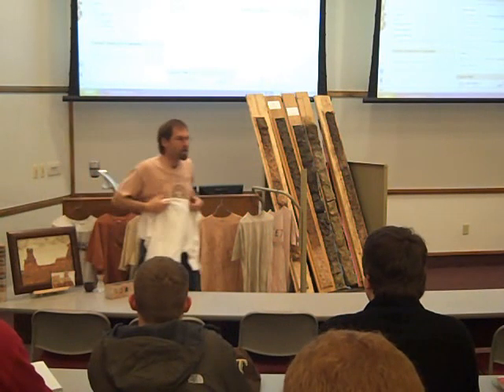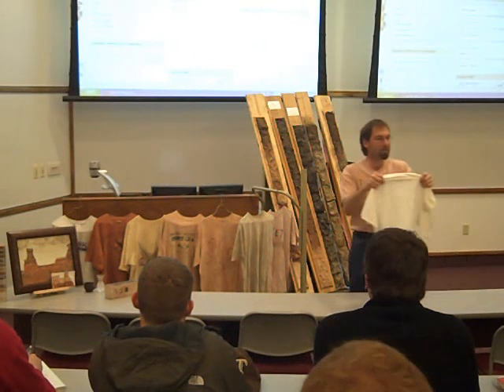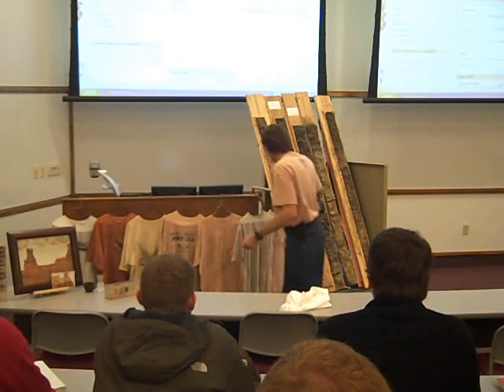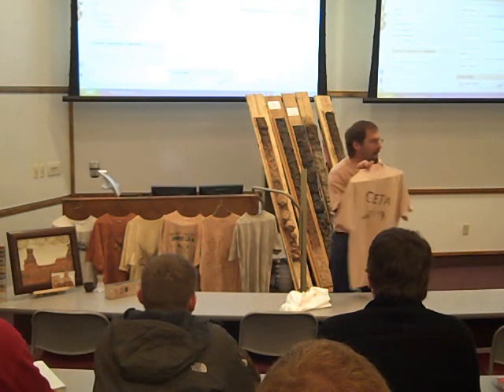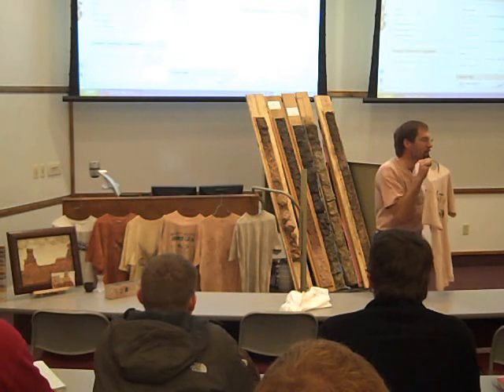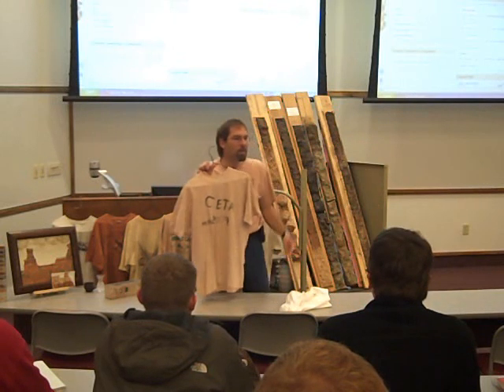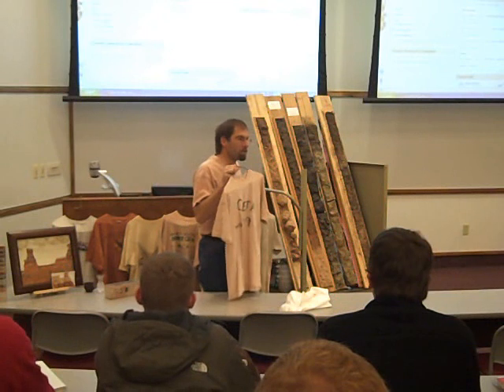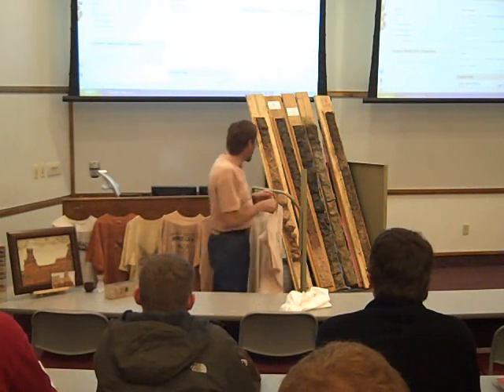Soil: Foundation of culture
Once a society has the basic needs of food and water, clothing, and shelter met, it can develop other pursuits, fashion, culture, and art. Soil provides the historic media for all these pursuits.